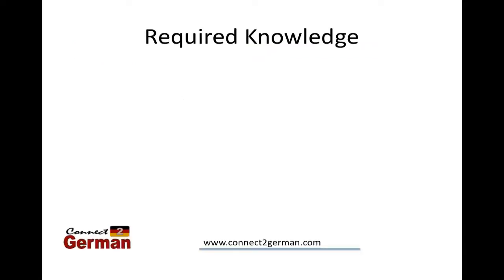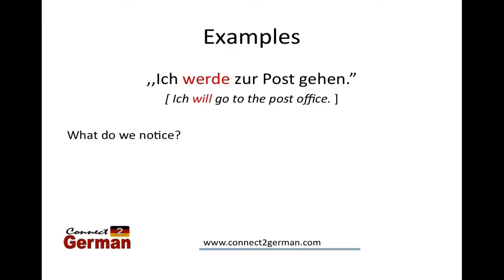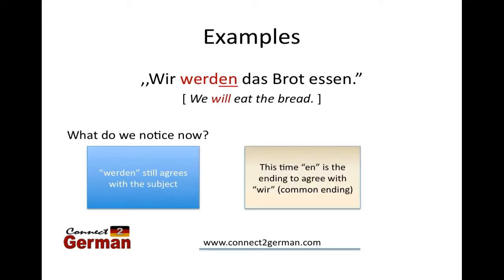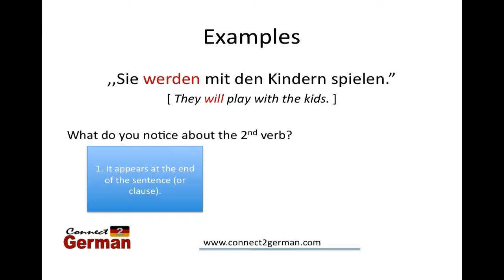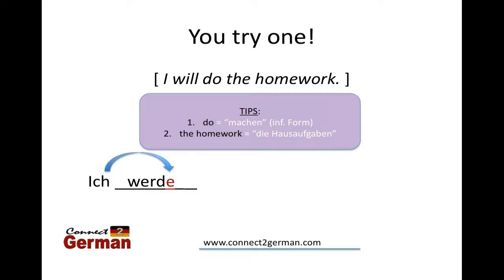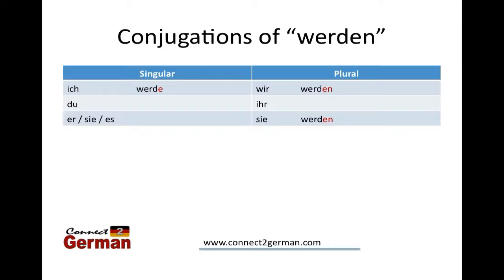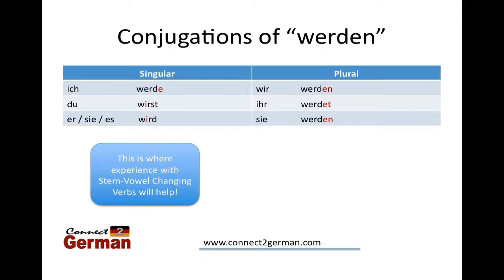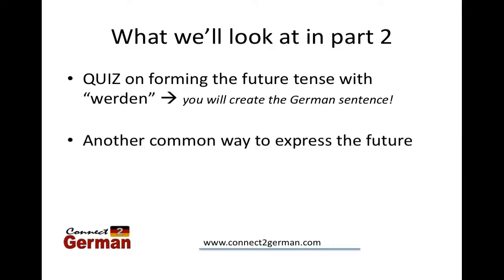How to express the Future Tense in German, part 1: "werden"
This video will introduce you to the Future Tense.  One of 2 ways to express the Future Tense, the verb "werden" is used as a helping verb, much like the verb "will" in English.  It is used in conjunction with an action verb (like in English); however there is a difference in word order when using it in German.